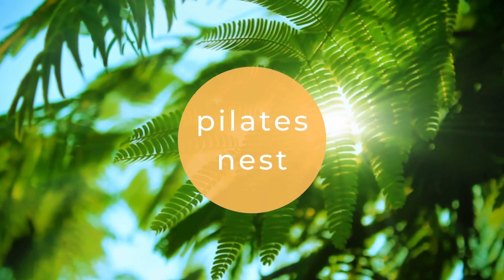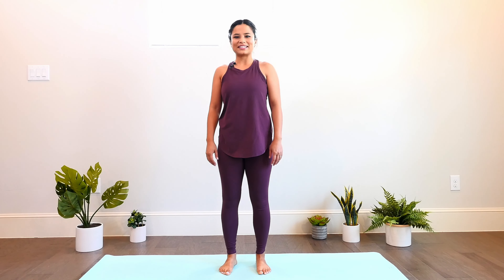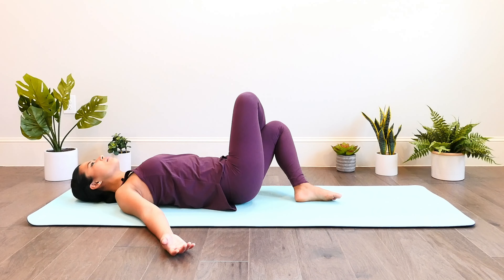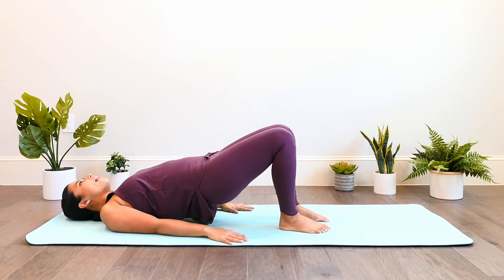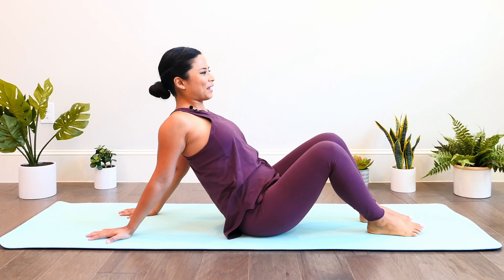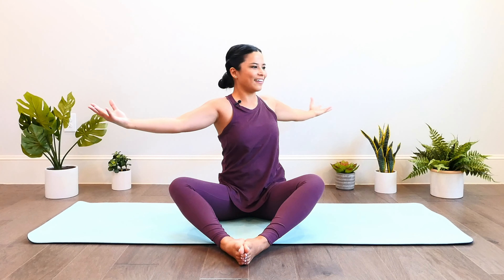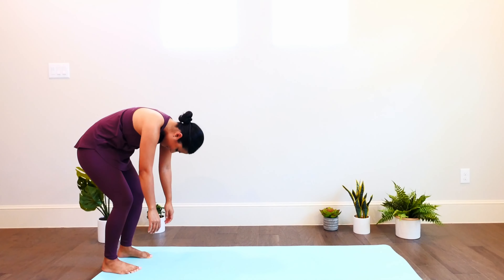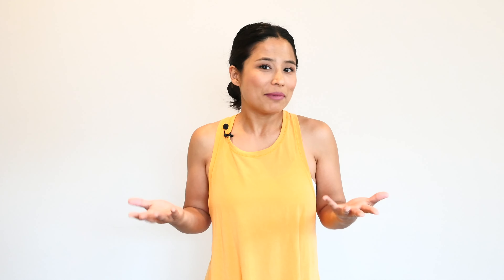Unwind & Open | Relaxing Restorative 30 Minute Full Body Pilates Workout with Music | No Equipment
Need a guided restorative workout with music?

Join me for this guided Unwind & Open workout with music designed to:
- Release stress & tension from muscles, joints, fascia and mind
- Improve your circulation & blood flow

You’ll finish our time together with your body & mind feeling more open, rebalanced, and calmer.

Press play & let's begin!

Let me know how you feel after in the comments below.

🧡 Enjoyed this video & want to see more classes like this?

so you don’t miss out on our videos and to help others discover our community.

with gratitude,
Smriti